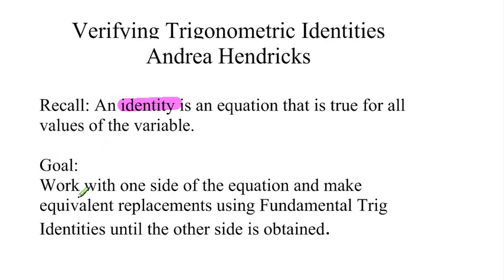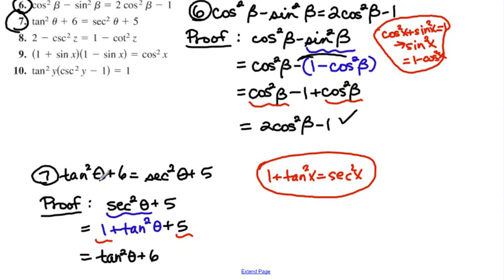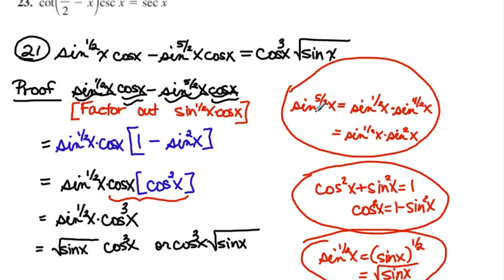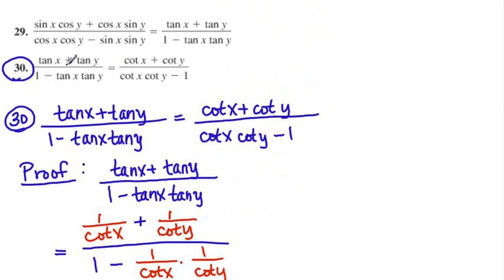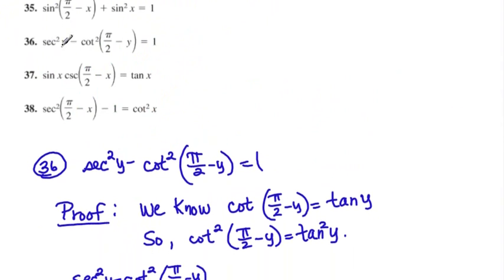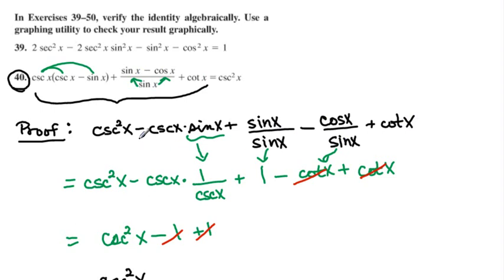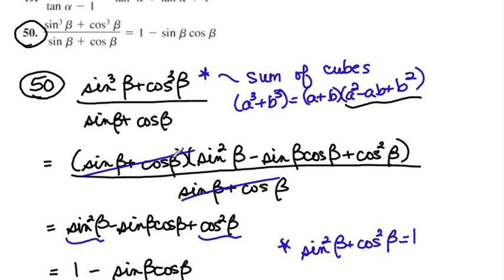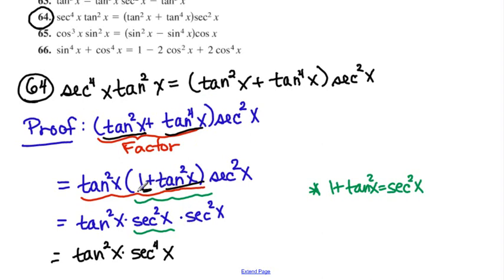Math 1113 Section 8.1 More Trig Identities